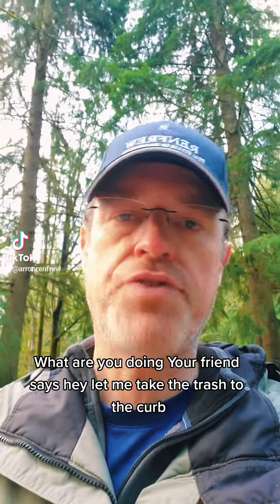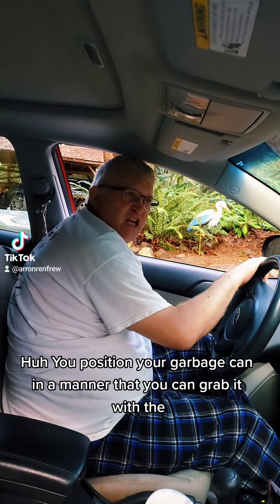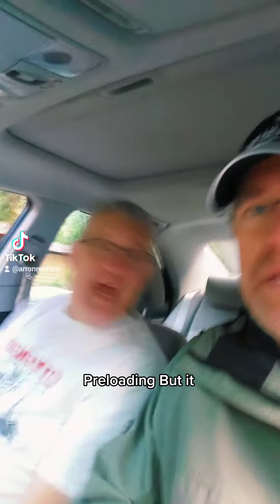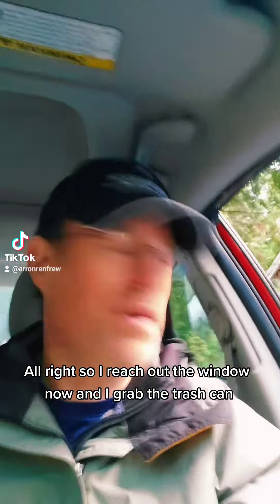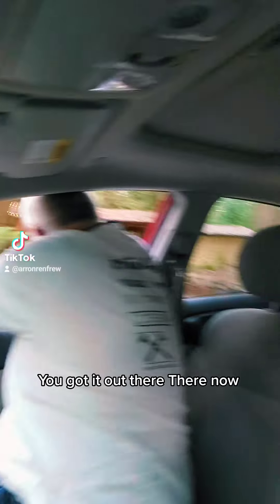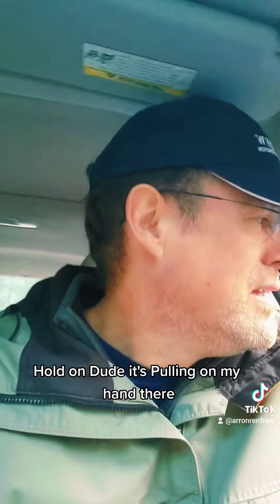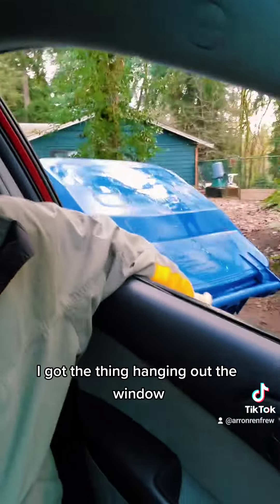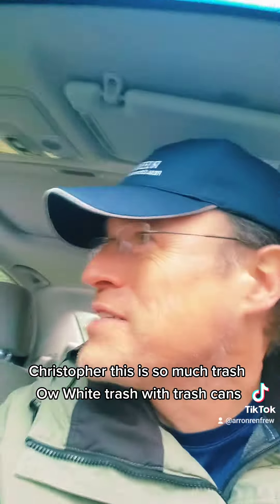When you work harder trying to be lazy then if you just get it done!